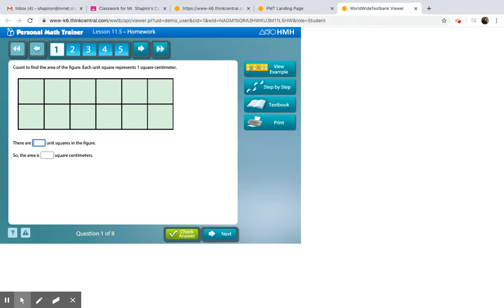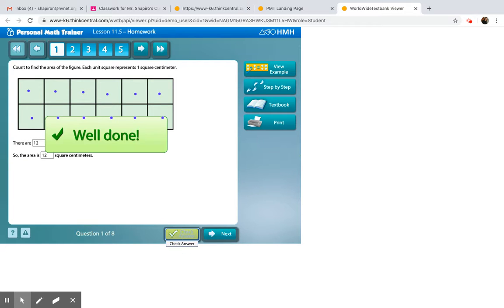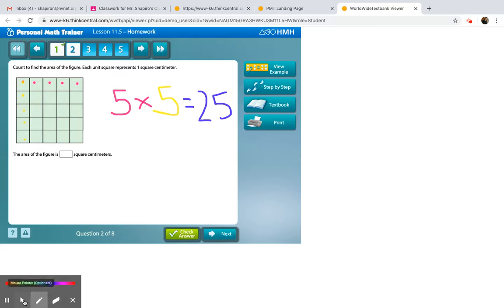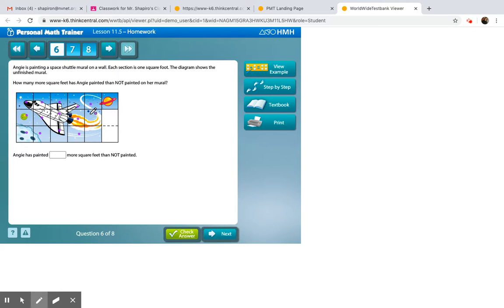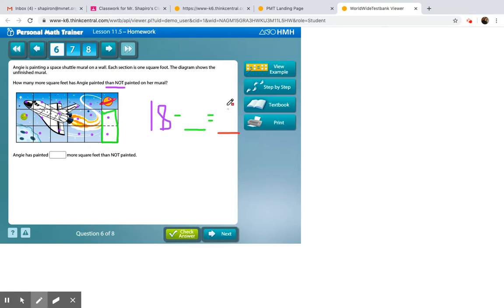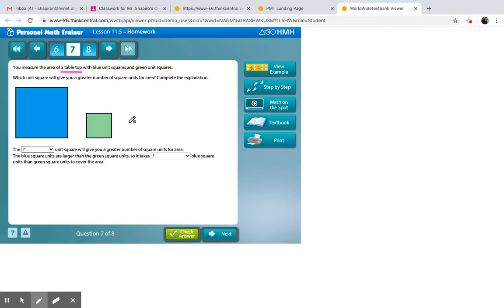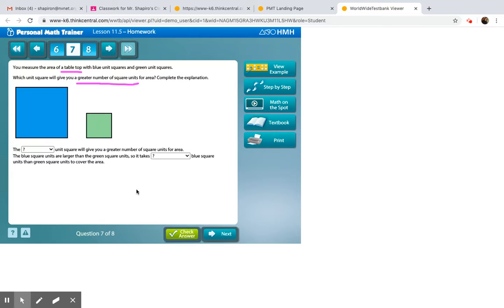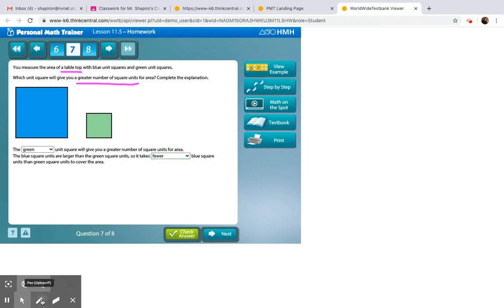PMT Tutorial for GoMath 11.5